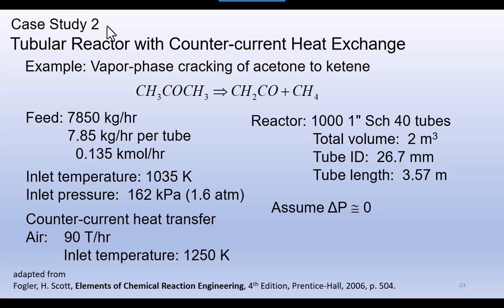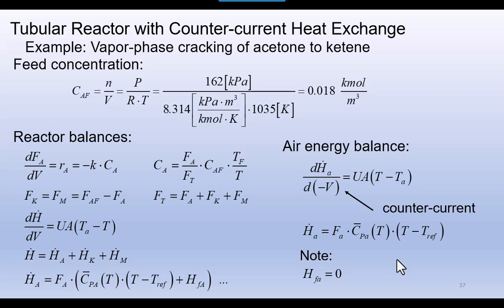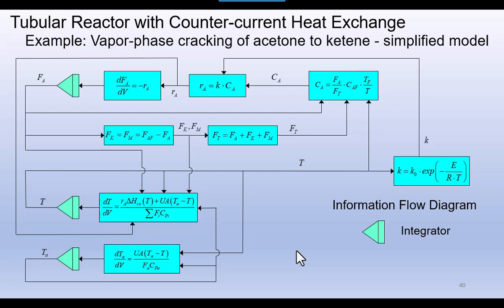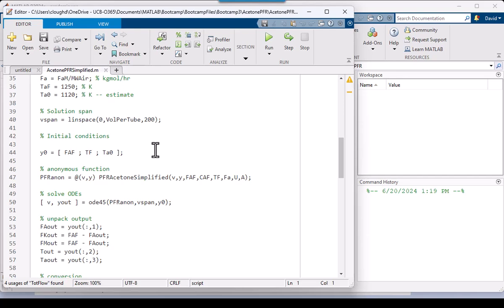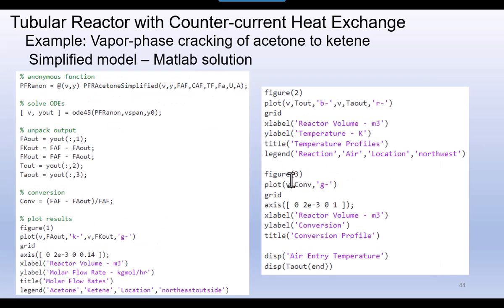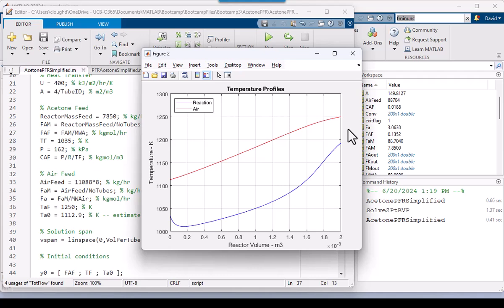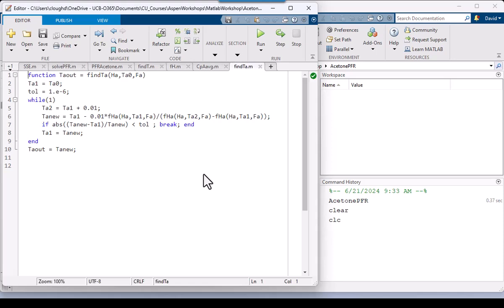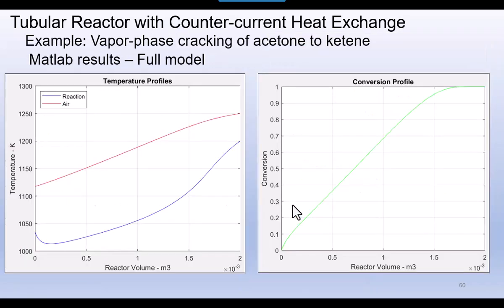MATLAB Bootcamp 3b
The second video in the third series on MATLAB.

0:00 Acetone cracking
4:41 Reaction kinetics and basic data
7:15 Feed concentration and reactor balances
9:58 Information flow diagram
11:52 Simplified model
14:37 Simplified model solution
37:05 Full model
44:20 Full model solution